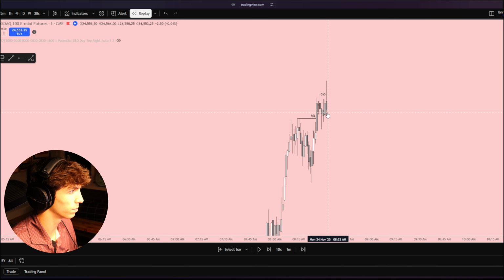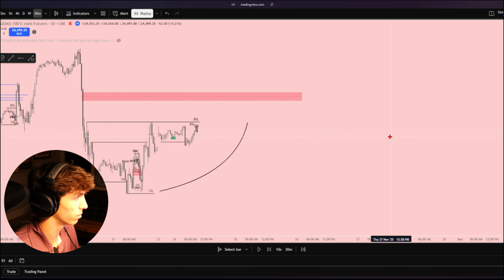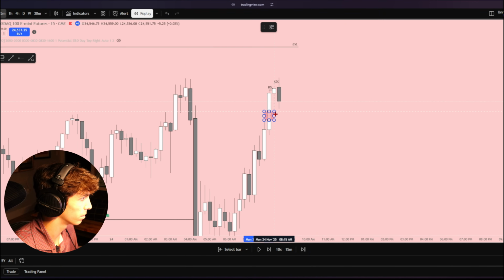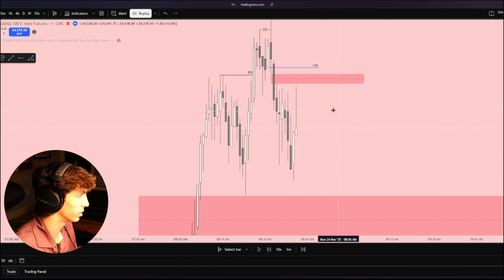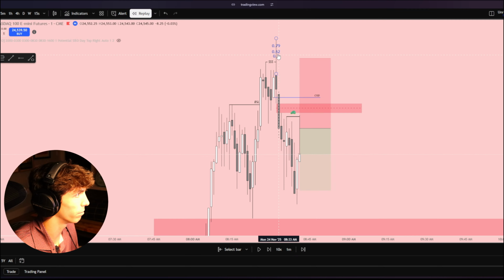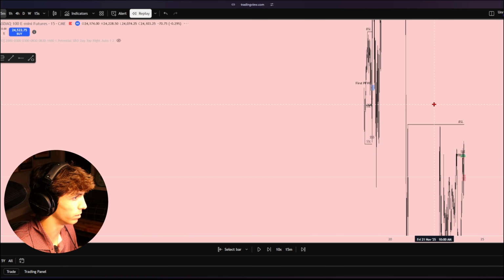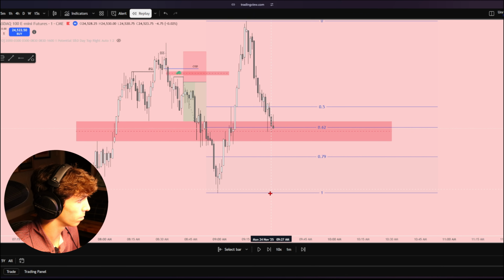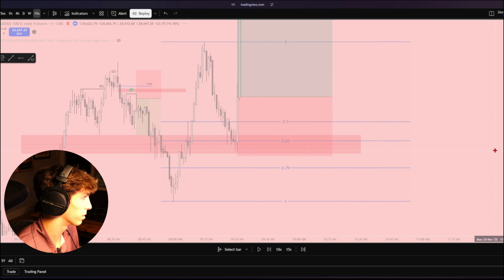How I made $700 on XFA...(Trading Recap)